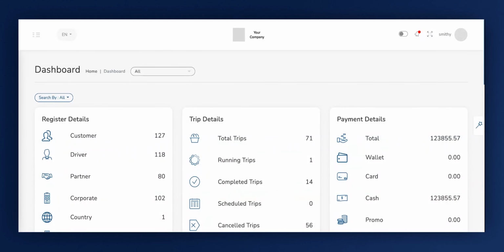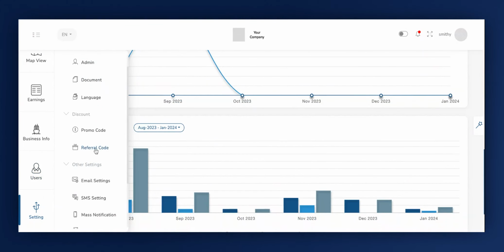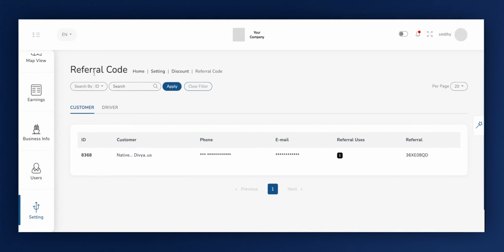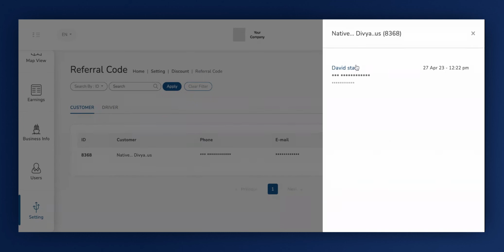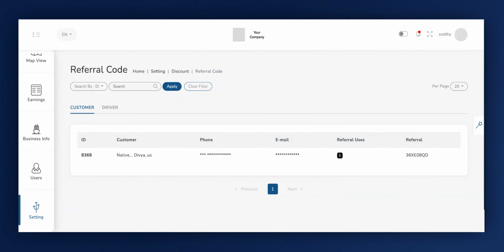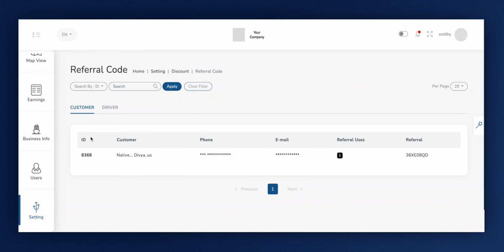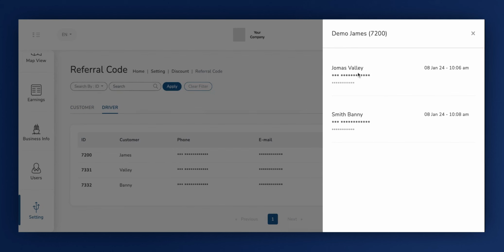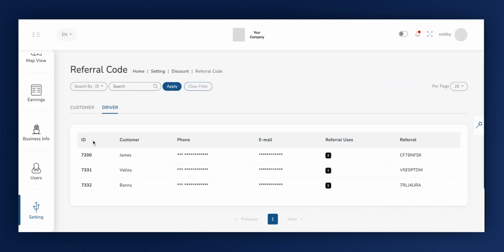Admin Panel - Settings- Referral Code Settings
Maximize customer engagement and loyalty through efficient referral code settings with our Admin Panel tutorial.